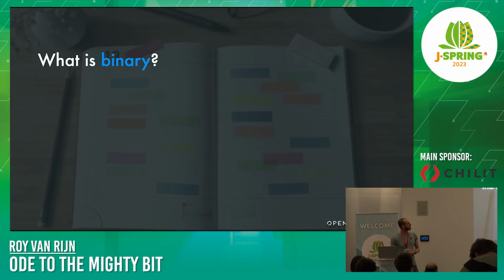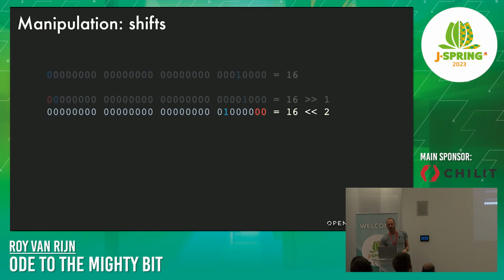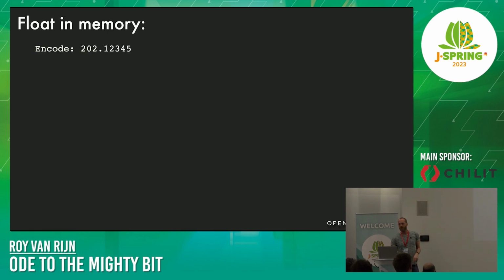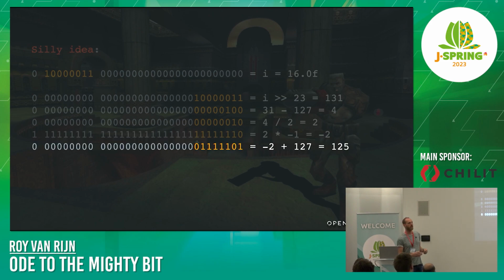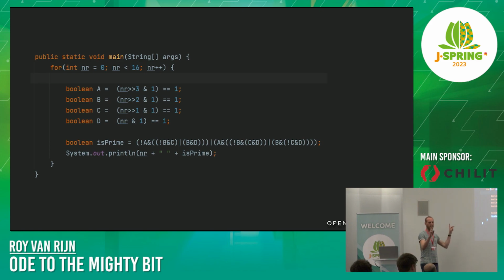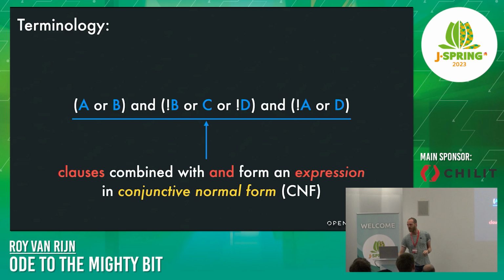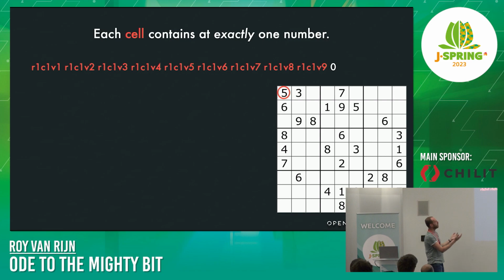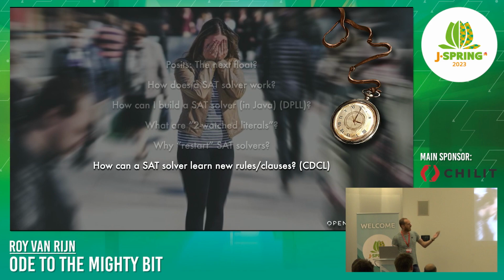J-Spring 2023: Ode to the mighty Bit - Roy van Rijn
At previous conferences (including J-Fall) I've talked about quantum computing and the amazing properties and possibilities of quantum bits/qubits. However: Now it is time to give the regular old binary bit the love that it deserves. During this talk we will dive into bits and booleans, the foundation of modern computing and the building blocks of your entire career. We’ll look at truth tables, bit masking, bit twiddling, NAND gates, how to store and manipulate data (like floating point numbers) and finally we'll take a look at the powerful concept of boolean satisfiability & SAT solvers.